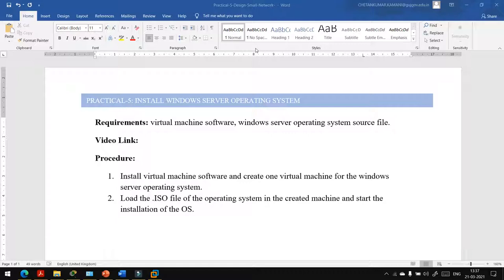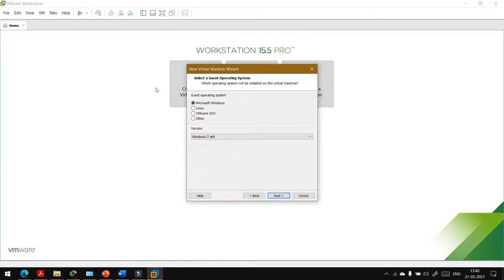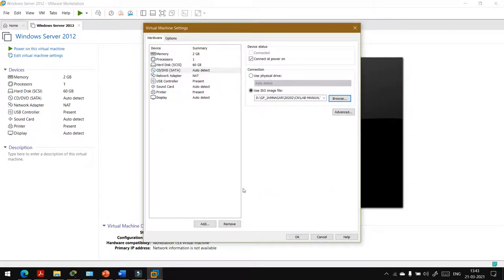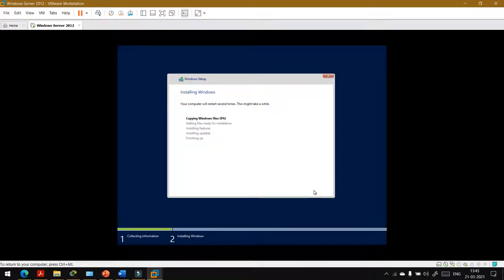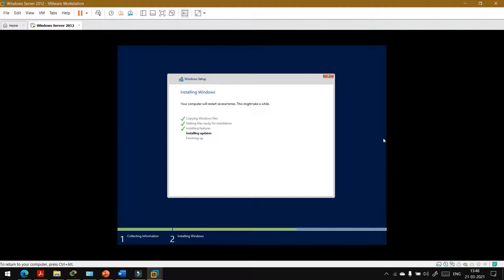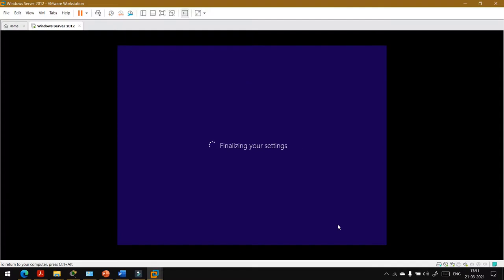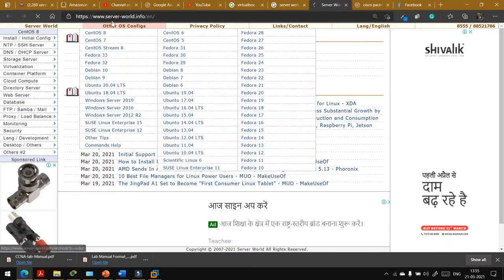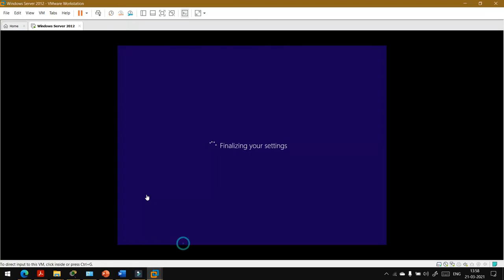Practical-4-Windows server 2012 r2 installation|computer network|gtu diploma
Requirements: virtual machine software, windows server operating system source file.Procedure:1. Install virtual machine software and create one virtual machine for the windows server operating system.2. Load the .ISO file of the operating system in the created machine and start the installation of the OS.